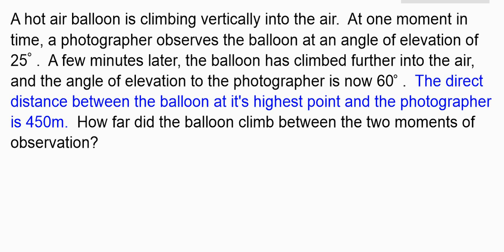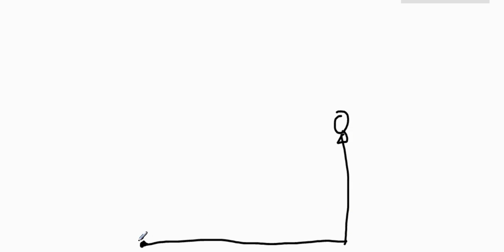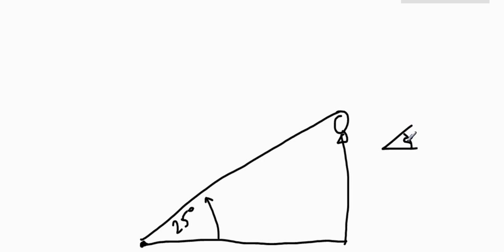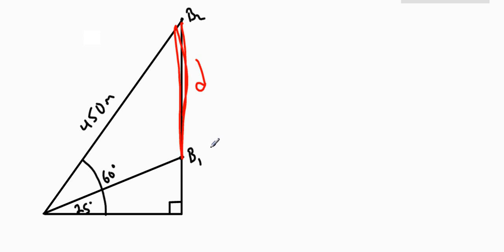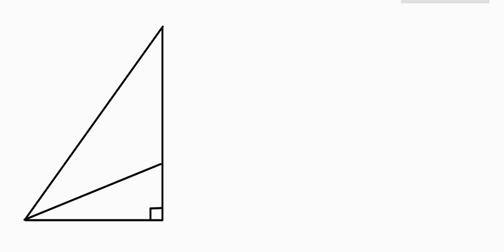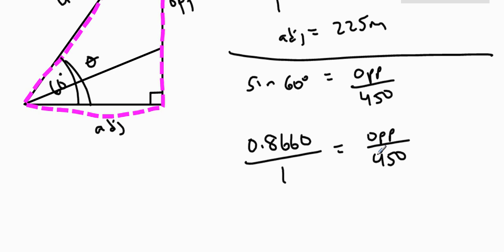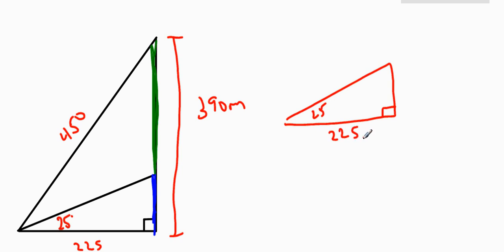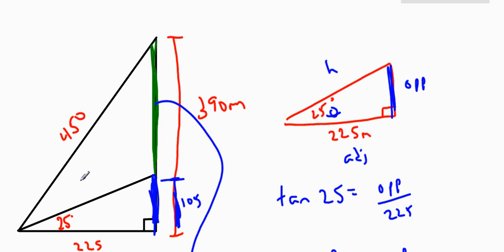gr10 OLDquestion 16 (may 2013)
Grade 10OLD Summative.  Question #16. (prior to may 2017)